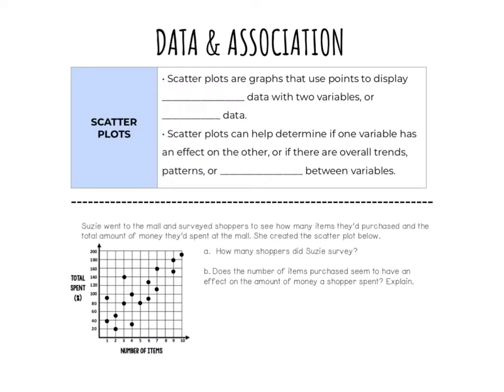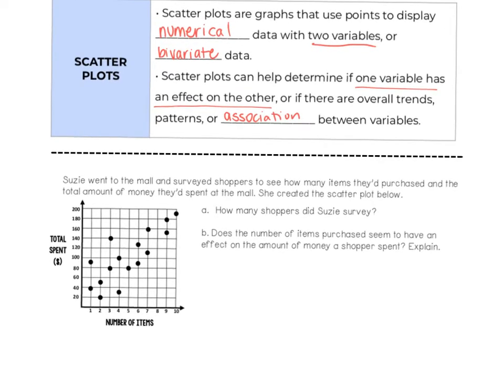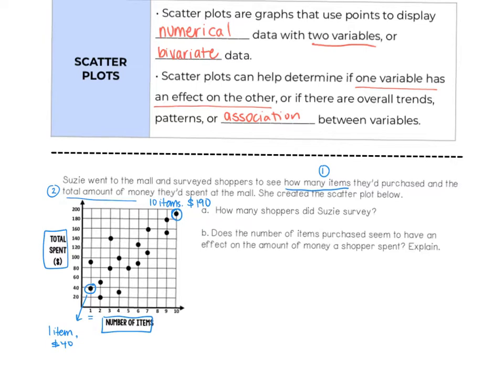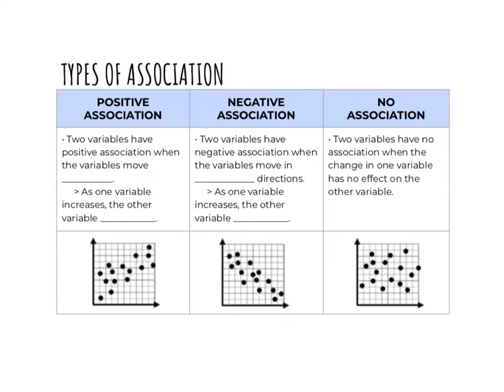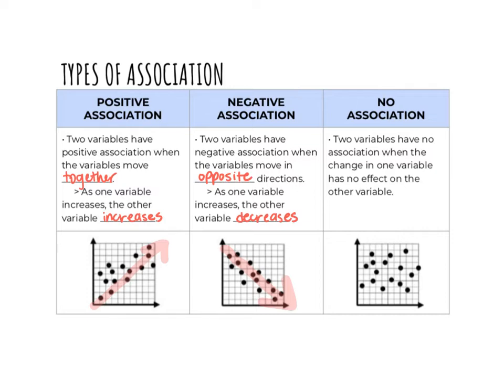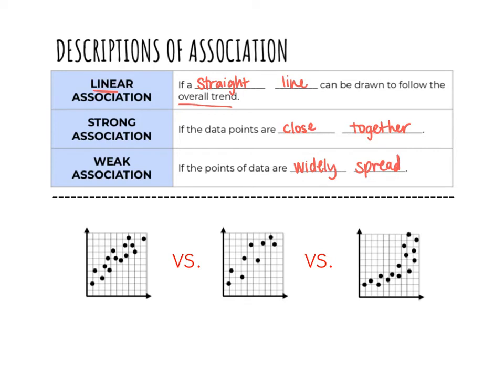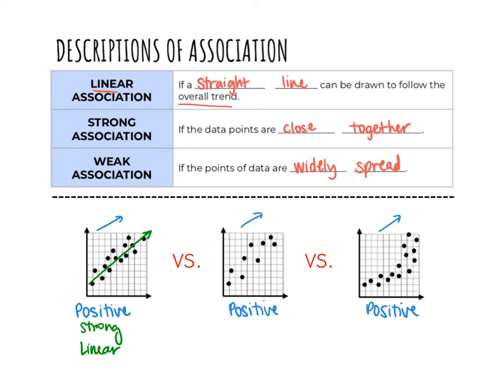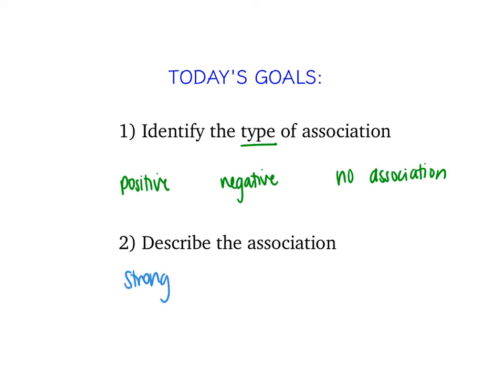Intro to Data Association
Learn about scatter plots and the types of association they can have (positive, negative, and no association). Then learn how to describe these associations (strong/weak, linear/non-linear). (8th Grade Math)